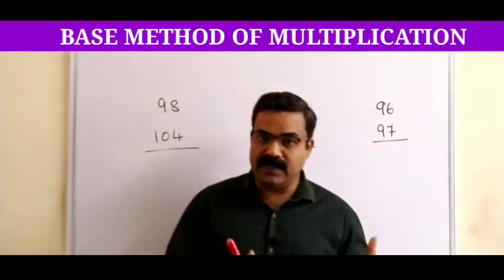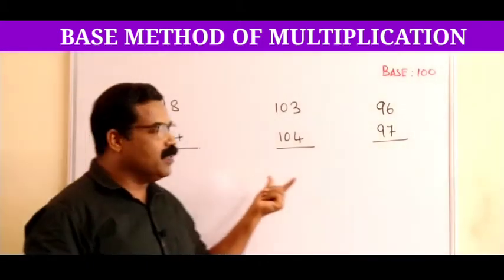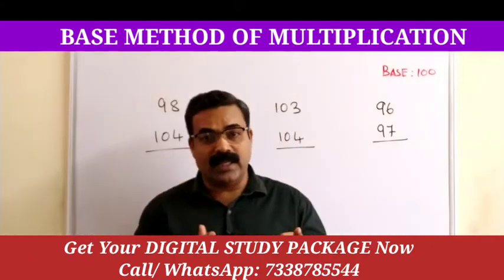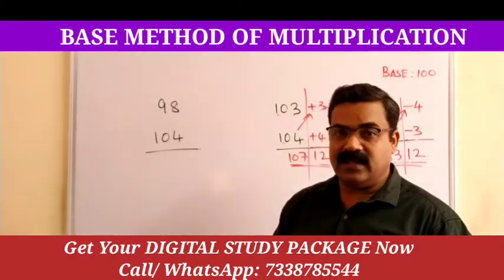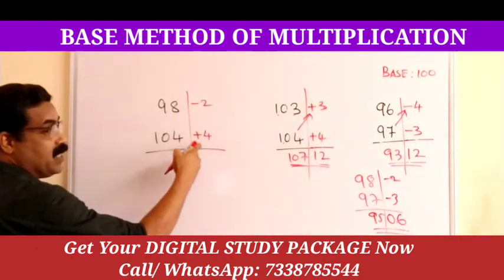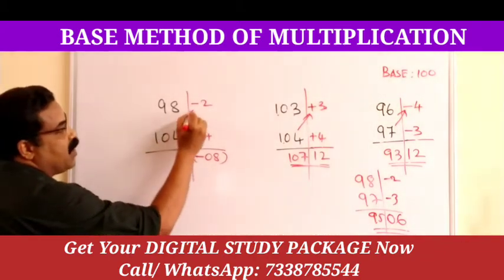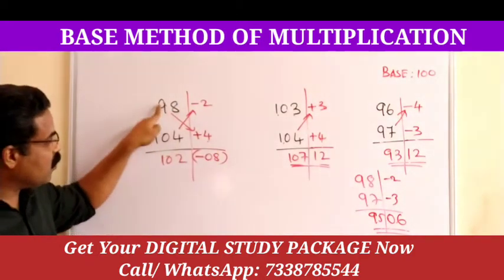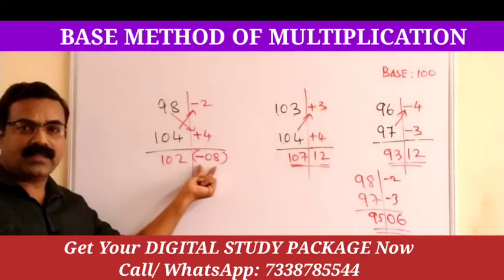BASE METHOD OF MULTIPLICATION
Maths Shortcut methods for faster calculations.

VEDIC MATHEMATICS
World's Fastest Indian Calculating System

For Complete Maths Shortcut Tricks
Call Us/ WhatsApp

Learn to solve more than 100 Questions in Just 30 minutes.